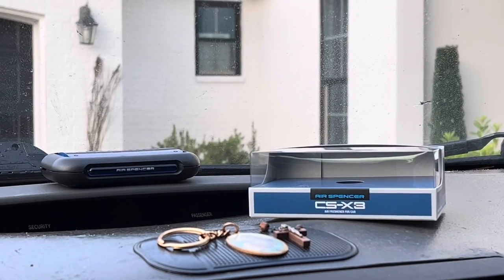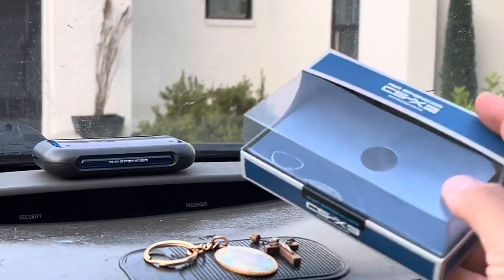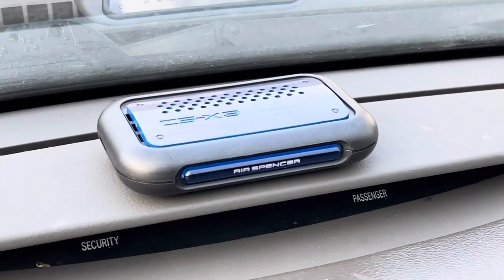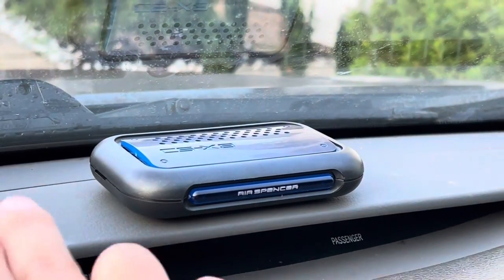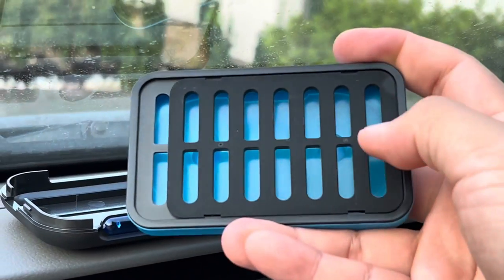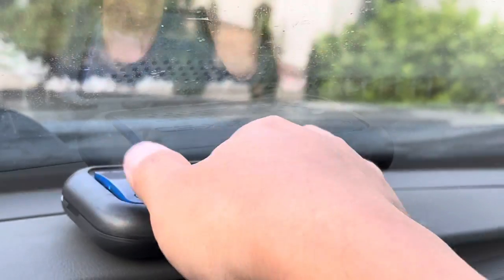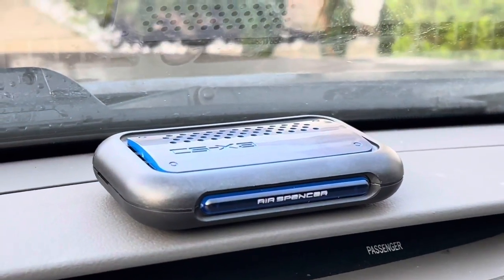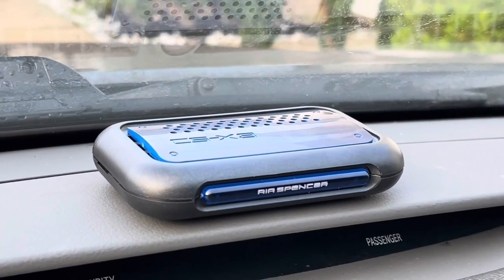Air Spencer CS-X3 - BEST AIR FRESHENER For Your Car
In this video, we’re looking at my favorite air freshener. This is the Air Spencer CS-X3. It smells Amazing and the Built quality is super high, All while giving you a luxurious look and smell.